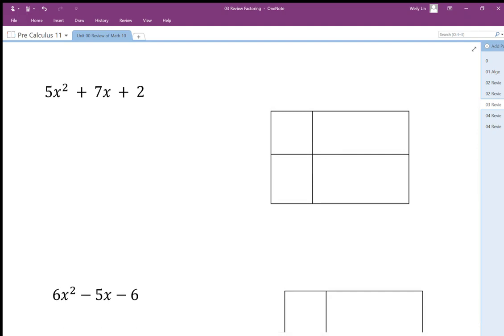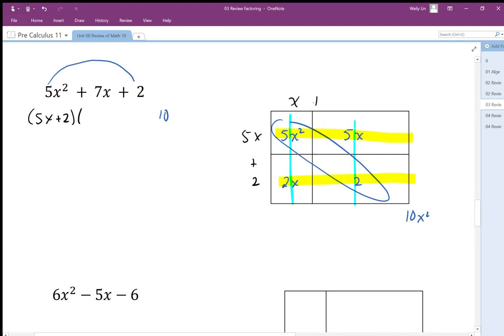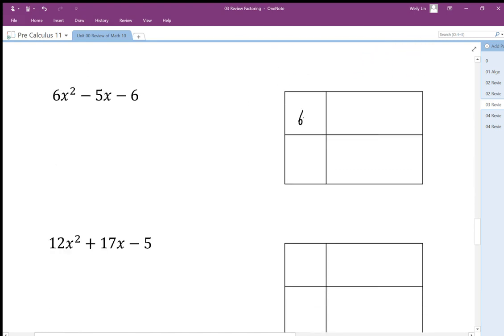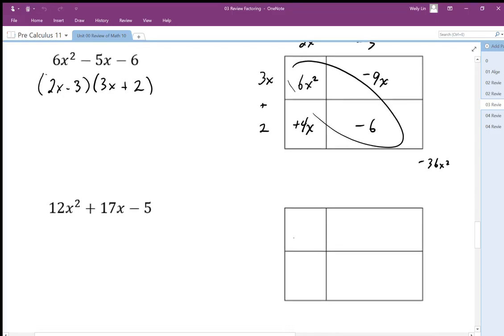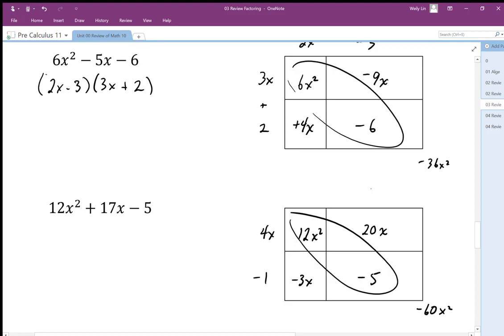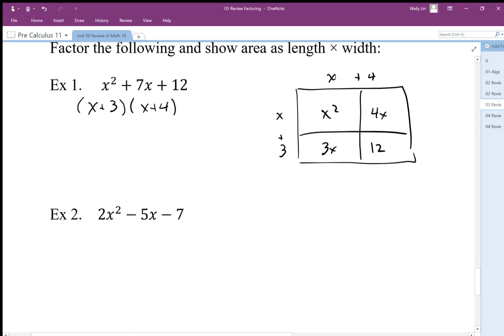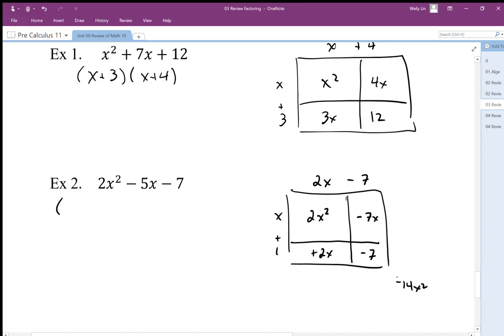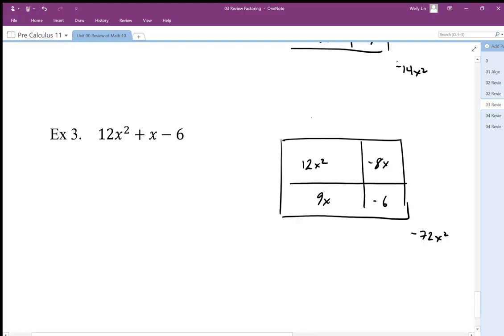03 Review Factoring Part2